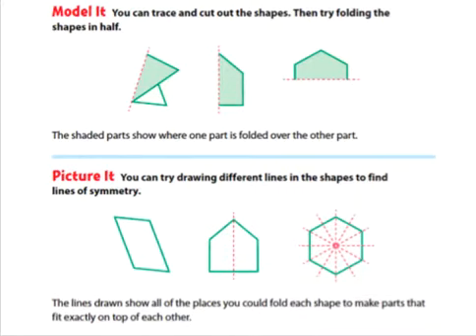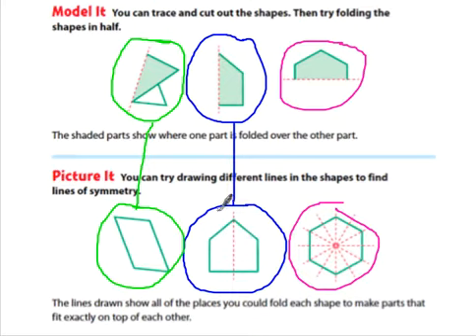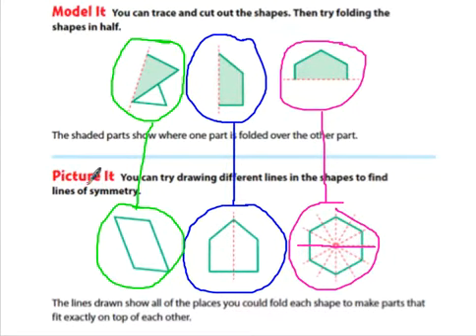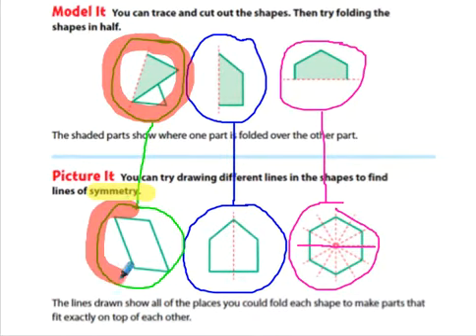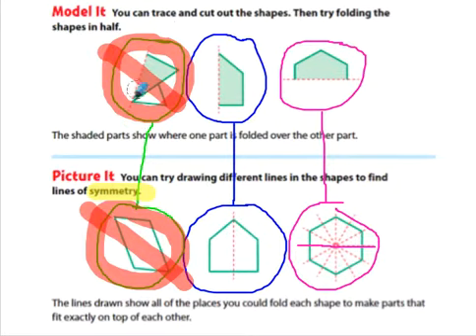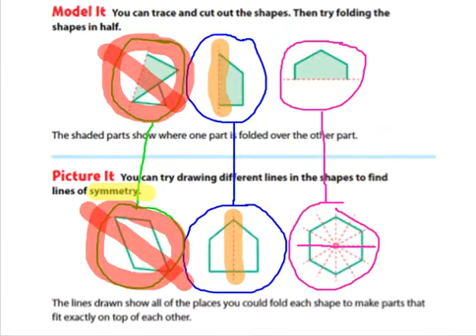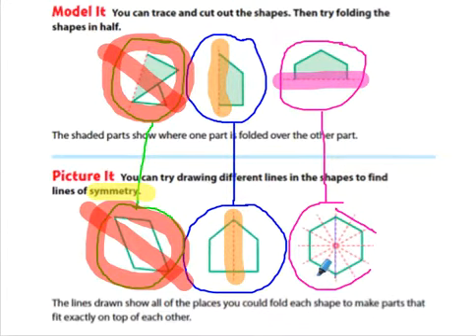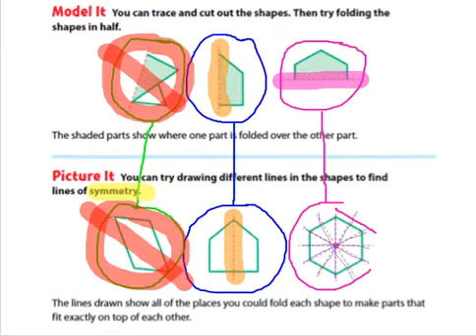lesson 33 day 1 slide 3